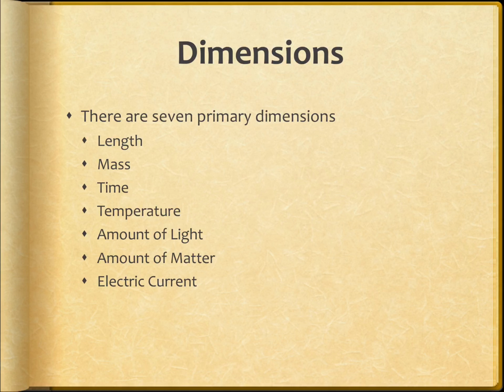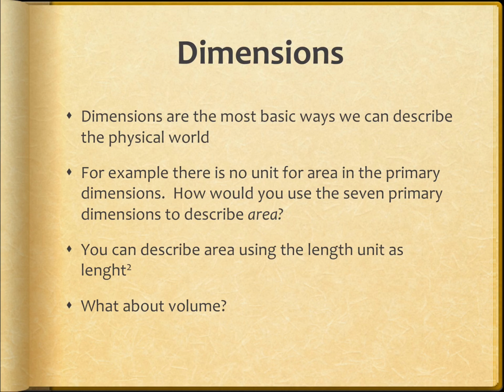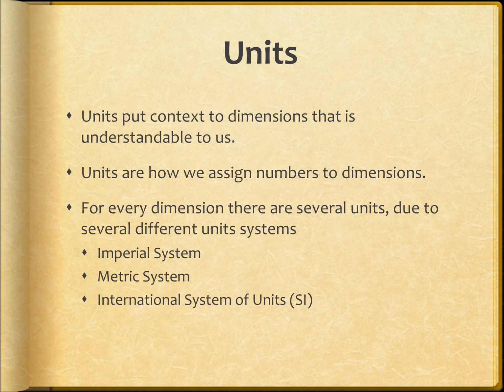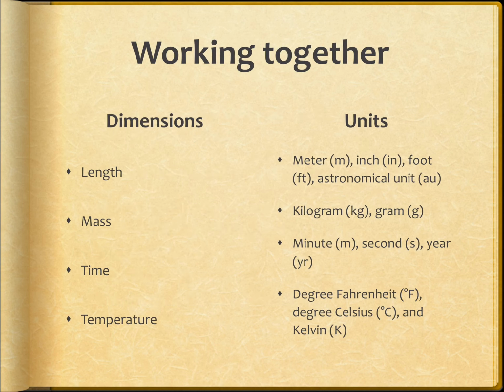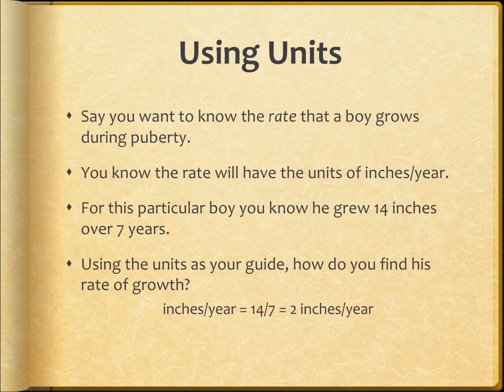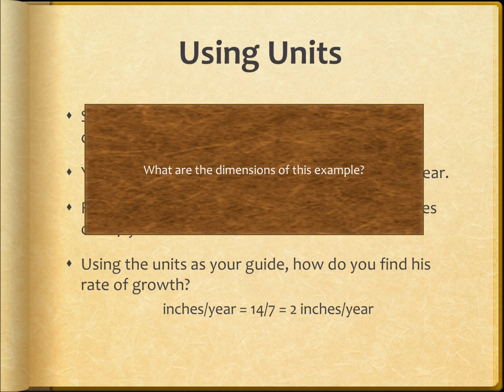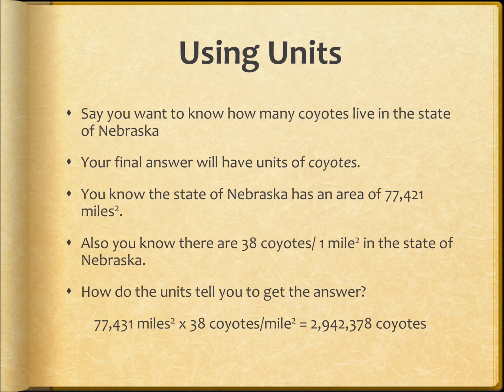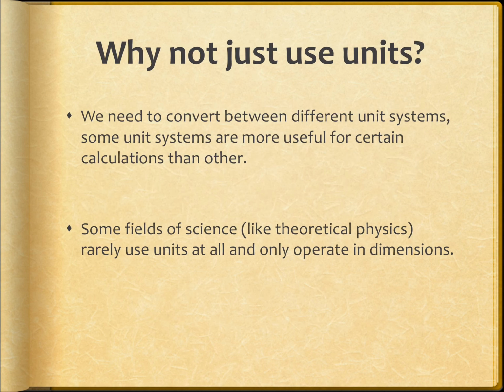Excel training: Units & Dimensions